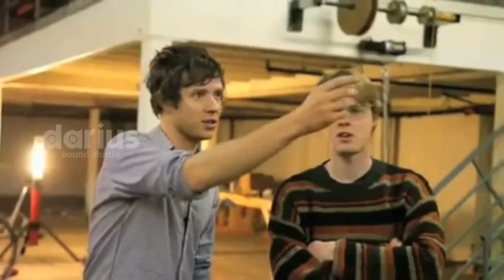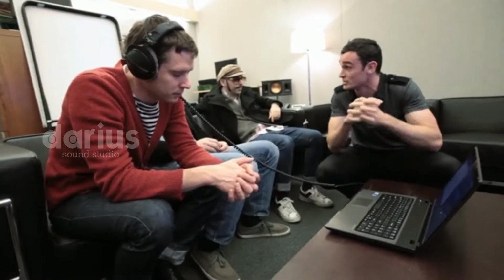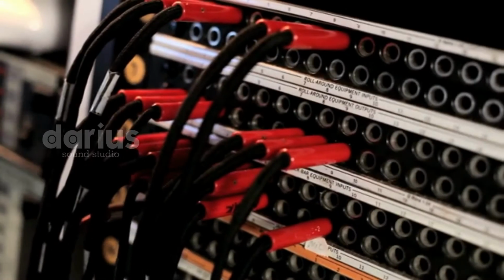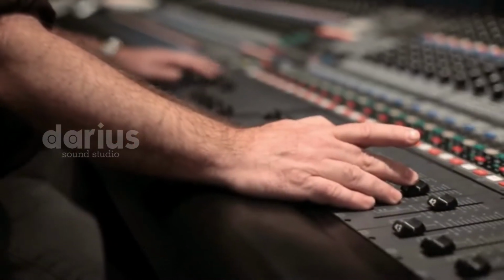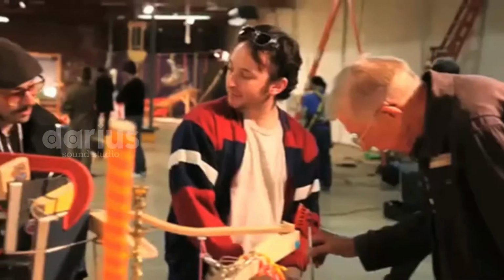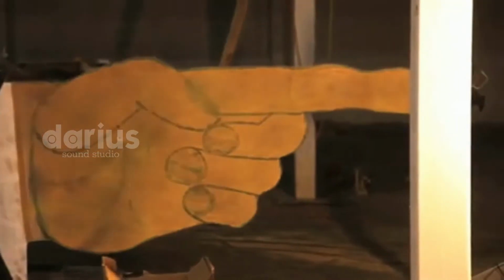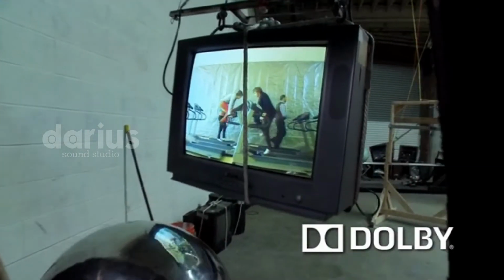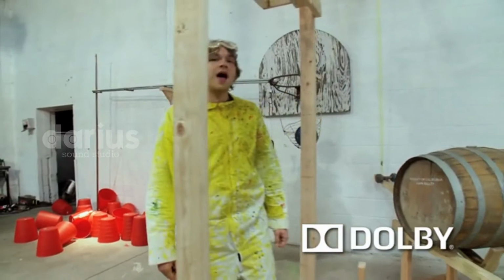OK GO This Too Shall Pass Music Video | Behind The 5.1 Dolby Surround Mix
"This Too Shall Pass" is a song by American rock band OK Go. It was released as the second single from their third studio album, Of the Blue Colour of the Sky, in January 2010. The band took the unorthodox route of creating two official music videos for the song, both of which premiered on YouTube. The first features a live performance of the song in collaboration with the University of Notre Dame Marching Band. The second features a giant Rube Goldberg machine, constructed to operate in time with the song. The popularity of the second music video of the song has been compared to that of the band's video for "Here It Goes Again", helping to boost live performances and single song sales for the group but not significantly improving sales of the Colour album. Difficulties with EMI, their corporate label, in marketing and distribution of the videos led the band to form their own independent label shortly after the videos' releases.